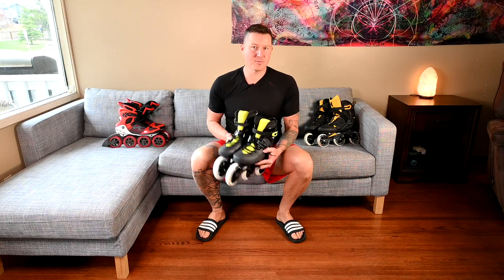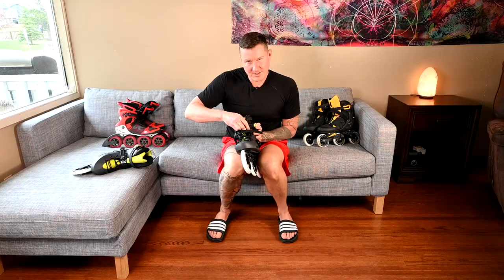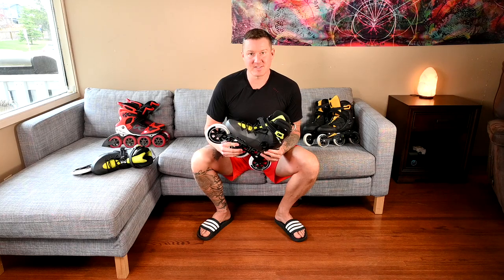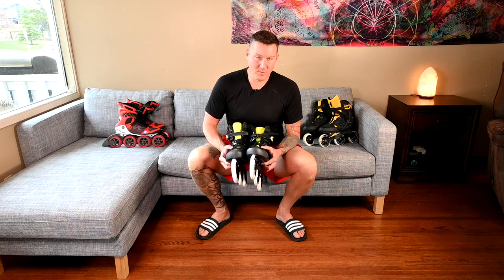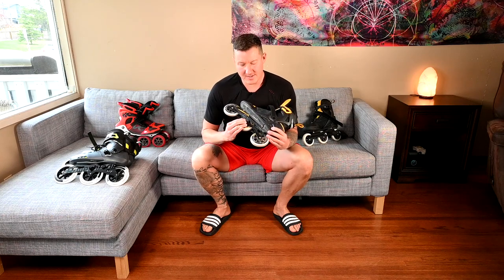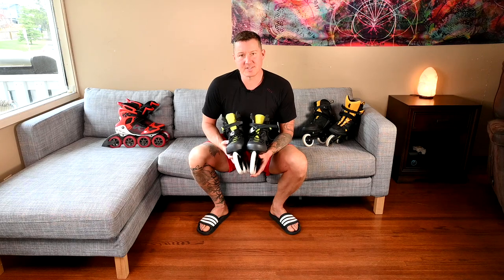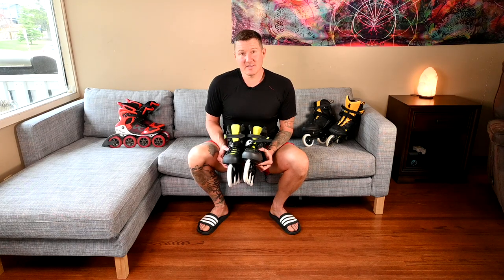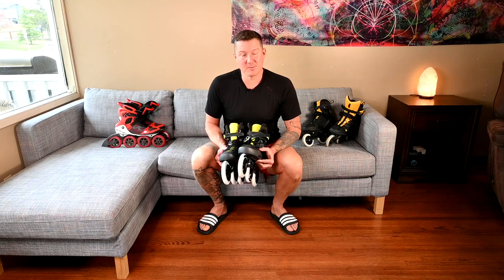Rollerblade Maxxum Edge 125 3WD Inline Skate Review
The Rollerblade Maxxum Edge 125 3WD inline skate looks and sounds awesome but in reality is anything but.

It is a painful hassle to put on and take off the Rollerbalde Maxxum Edge 125 3WD inline skates. These inline skates also fit small and will crush your feet. Make sure you try them on in the store instead of buying them online like I did.

The Rollerblade Maxxum Edge 125 3WD come with 85A hardness wheels that are of course 125mm in diameter. Paired with the wheels are Twincam ILQ-9 Classic Plus bearings (the best part about these skates).

I am just an independent inline skate enthusiast who would like to help as many people as I can get a great deal on rollerblades so they can get outside and be healthier by doing more cardio.

Want to make sure I actually skate the hundreds of km's I say I do? You should! So many people are full of b.s. I gps every skate I do and upload it to Strava.

Thank you even more for liking the video and commenting on it.

Cheers!!